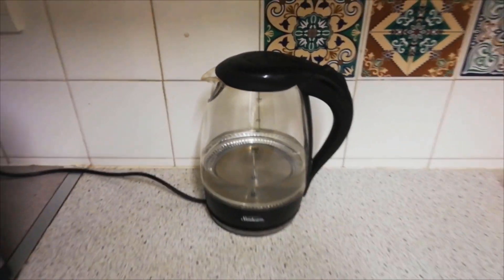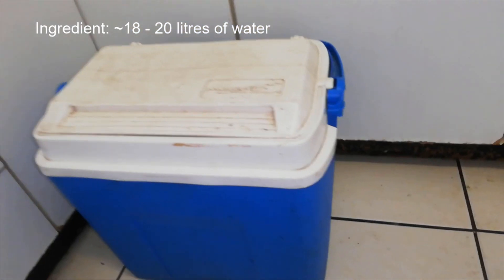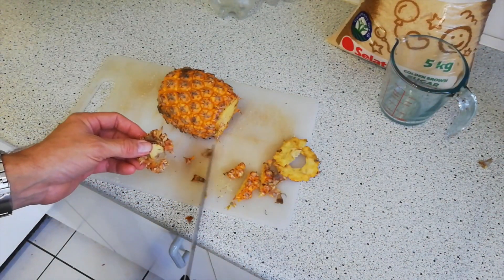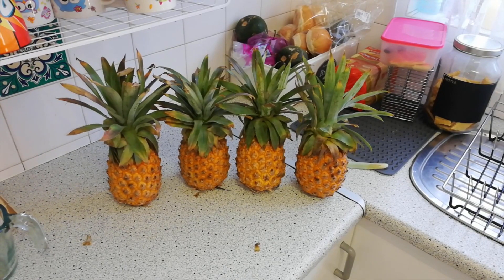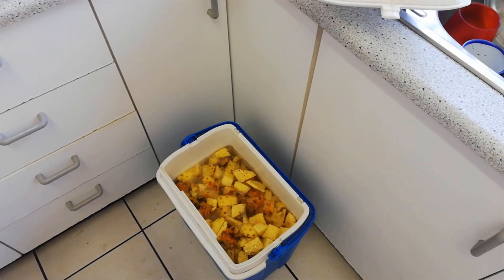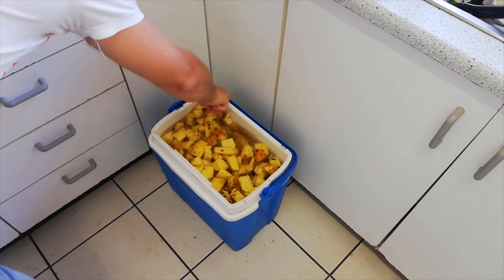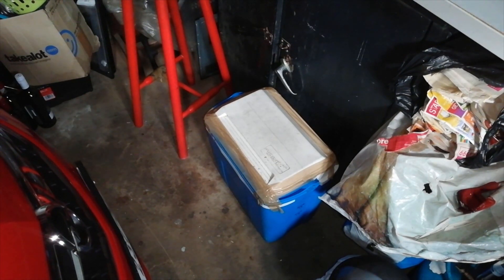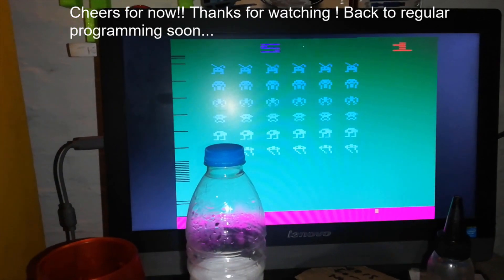Episode 47: Off topic: How to make pineapple beer !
In this video, I make 19 litres of pineapple beer, which after 5 days, yields a refreshing "light beer". I estimate the alcohol content to be approximately 3% per volume (as compared to a regular light beer). Longer steep times will  yeild higher alcohol contents, but flavor starts to take a knock after the 7th day.

Ingredience:

5 regular sized pineapples
1.8kg brown sugar
10g instant baking (or dry) yeast
~18 - 20 litres water

Enjoy responsibly. Not for consumption for people under the age of 18, or for pregnant woman. NOTE: Making this recipe and consuming the contents at your own risk!!